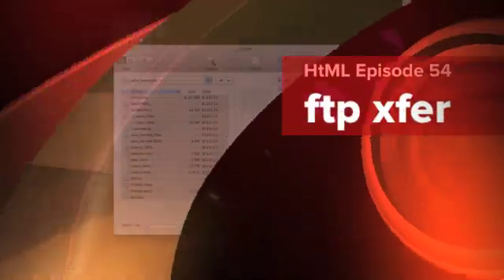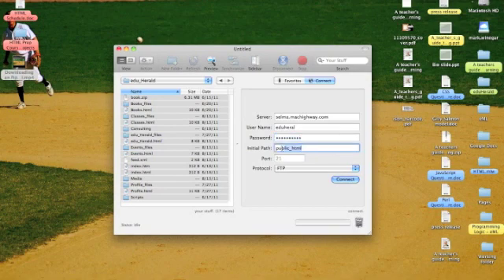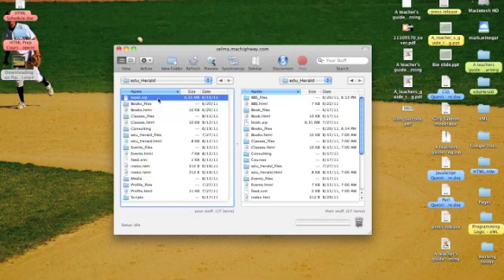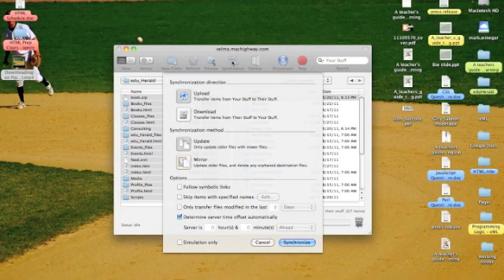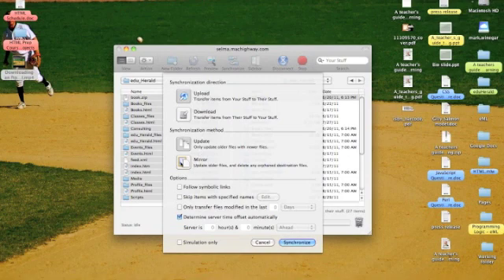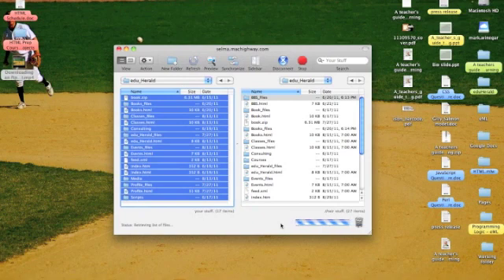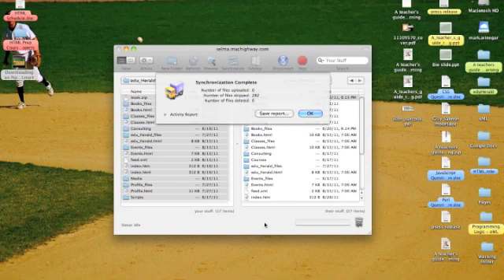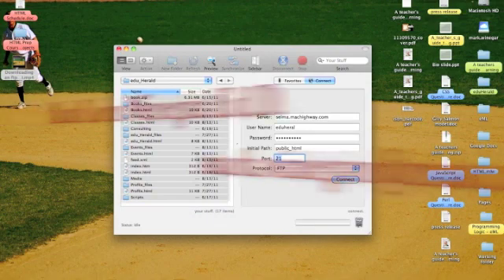HTML: ftp file transfer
Dr. Winegar demonstrates performing an ftp file transfer of a web site from a client to a server.